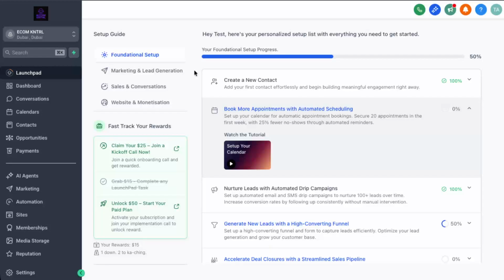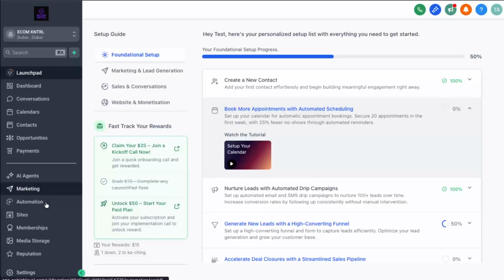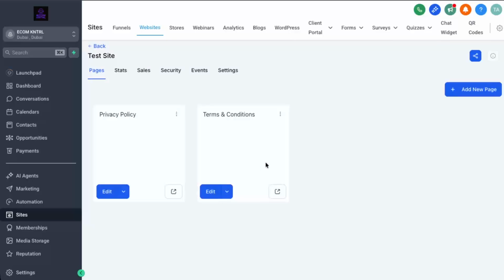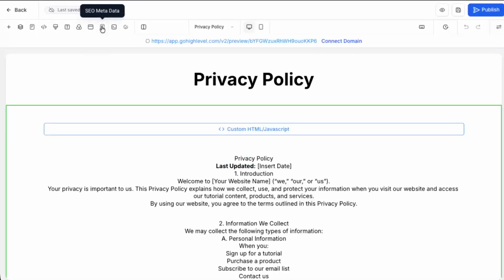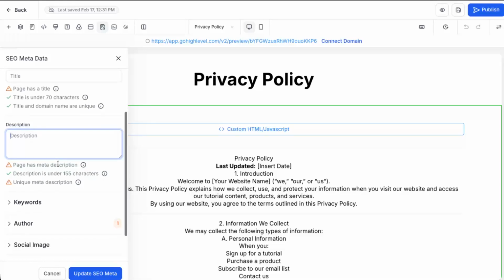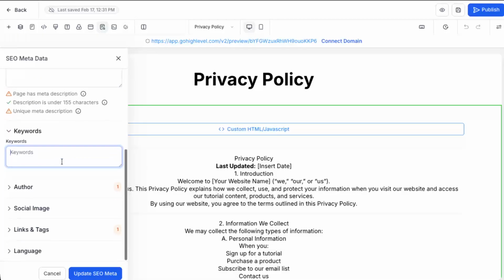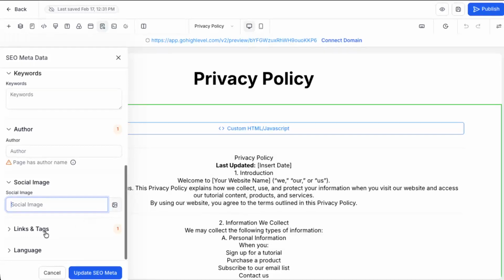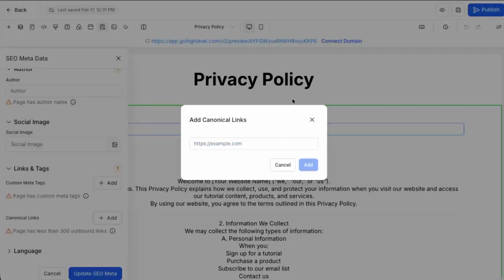How to SEO Optimize GoHighLevel Websites (Step-by-Step 2026) — Boost Traffic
How to set up a dedicated email domain in GoHighLevel is exactly what you’ll learn in this step-by-step tutorial, using the latest, fully working method. In this video, you’ll see how to connect your custom domain, update DNS records, and verify everything inside GoHighLevel so your emails land in the inbox, not spam.   We’ll walk through setting up SPF, DKIM, and DMARC records clearly, even if you’re not technical. You’ll learn how to avoid common mistakes, improve deliverability, and keep your sending reputation strong. This guide is fully updated for the current GoHighLevel interface, so you can follow along with confidence. Watch until the end for extra tips on testing, warming up your domain, and troubleshooting issues fast.